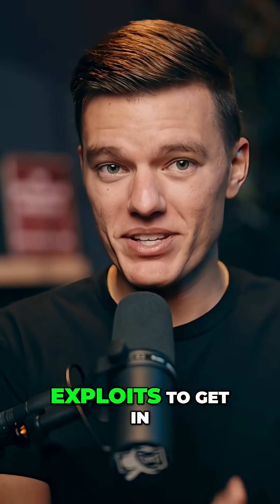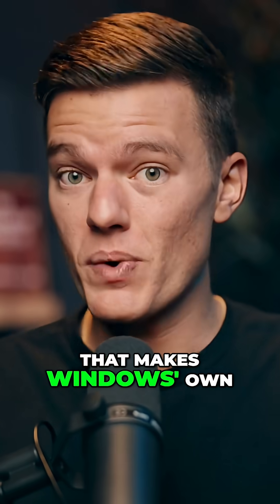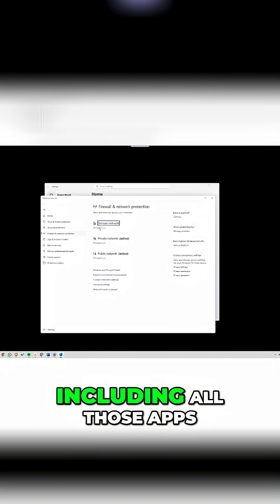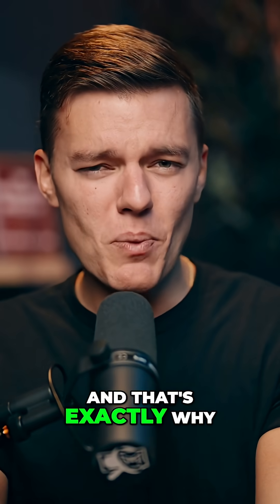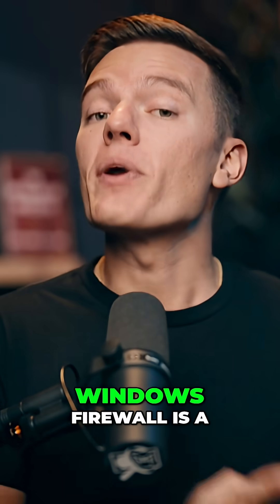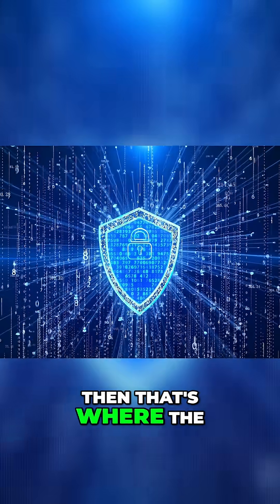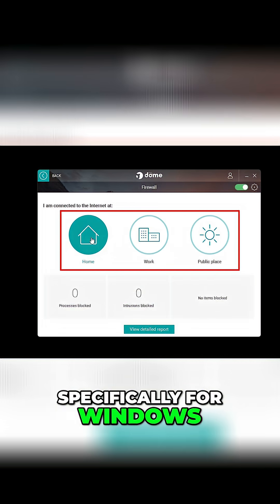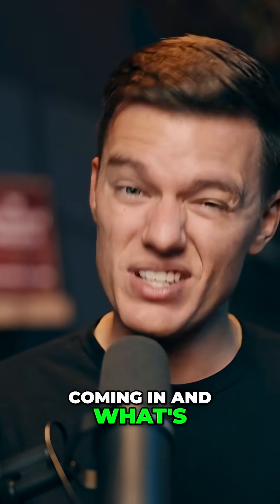Why Do Lots of People Get Hacked on Windows?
Most people leave their firewall settings on default, creating an easy entry point for hacking. Boost your cyber security by learning how to enable firewall and protect against malware on microsoft windows. This video shows how to improve your windows 10 firewall protection.